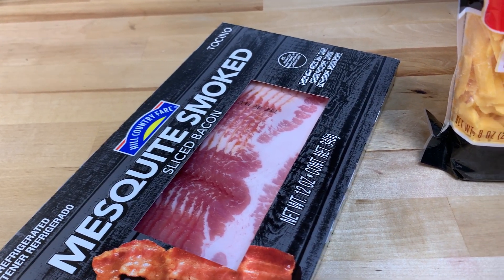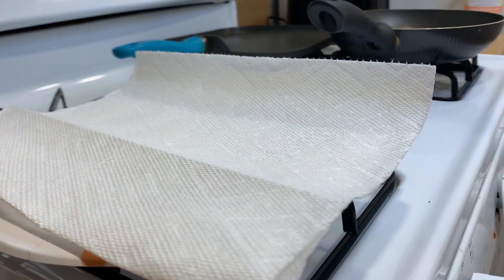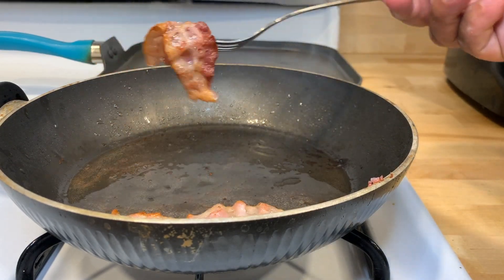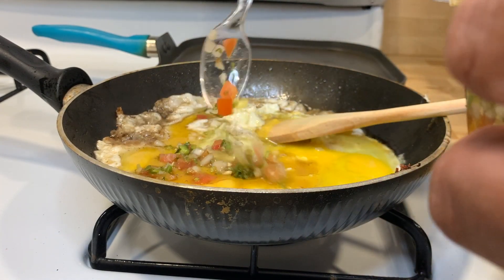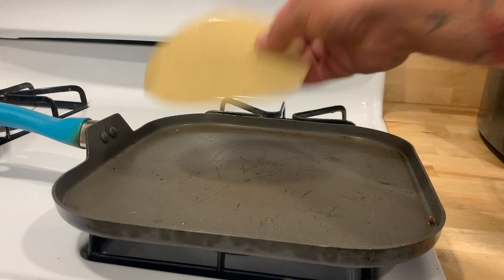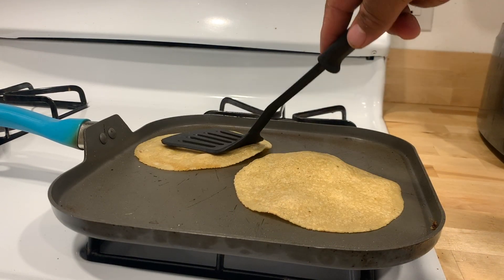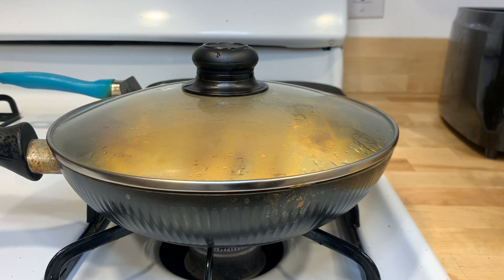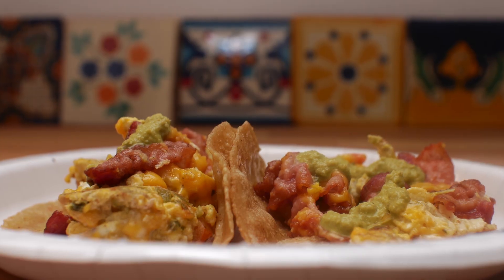MES Cooking School #001 | Breakfast Tacos (TEX-MEX STORE-BOUGHT TACO HACK 🌮)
MES Cooking School #001
Breakfast Tacos (TEX-MEX STORE-BOUGHT TACO HACK 🌮)

• SPECIAL THANKS •
► FusionWarrior and ALL our Pateron Supporters!